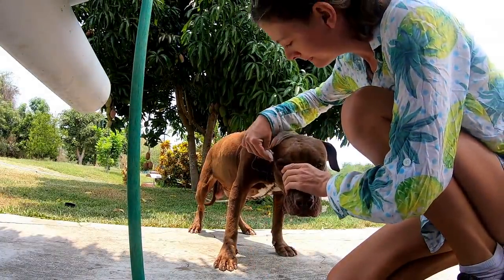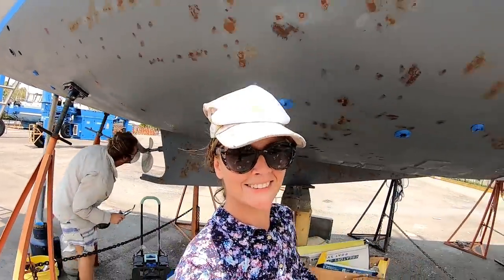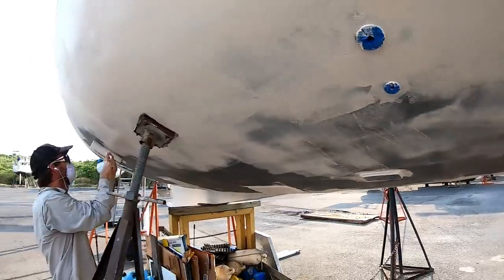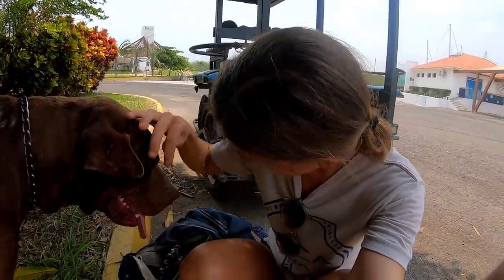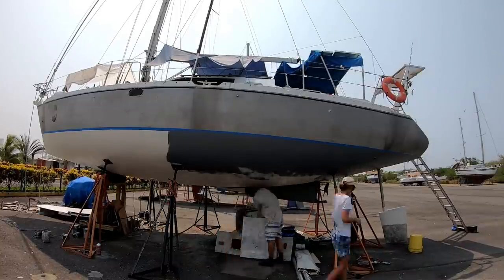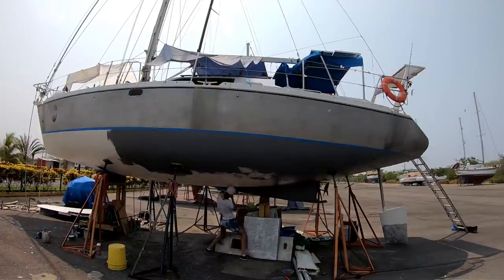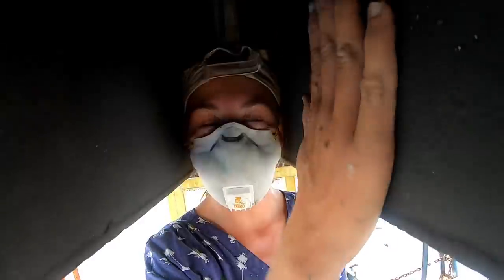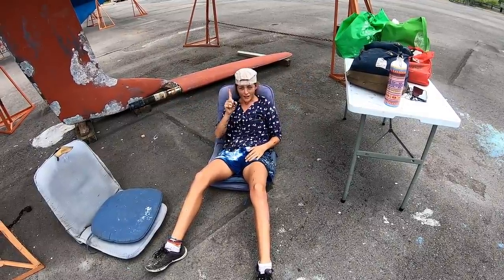The Bottom Job Finale! Painting an Aluminum Hull : Chuffed Adventures S03Ep17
We get the final coats of paint on Chuffed's aluminum hull and, wow, does it feel good! Our paint process was: Sand, Etch Prime with Pettit 6465 metal primer, 4 layers of Pettit Protect and 2 layers of Pettit Ultima EcoCoat antifoul. We also, of course, got a bit distracted with vet work in between!

 Want to start Feeling Chuffed? There are heaps of ways to support us and you can get those Chuffed feelings knowing you've helped an animal in need!

We love hearing from you so come jump aboard, follow us on other platforms, find other ways to help us, learn more about what we do or check out our new Chuffed Merchandise!

We hope our documentary inspires you to follow your dreams and make positive change in this world.

Thanks to our supporters who help keep our dream alive and enable us to continue our mission to deliver free veterinary care where ever the wind takes us!

Dr Sheddy and Jim